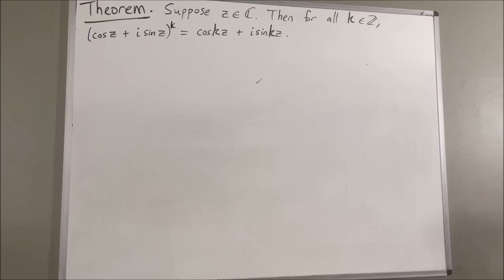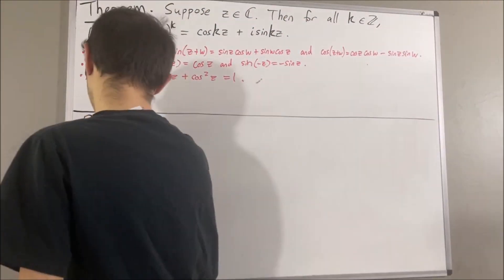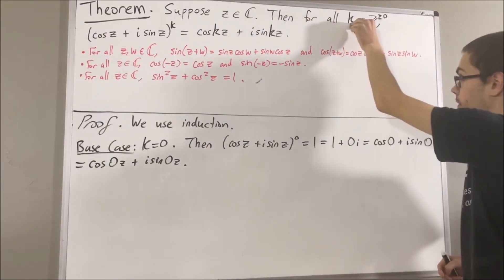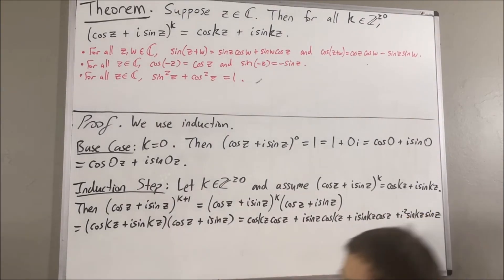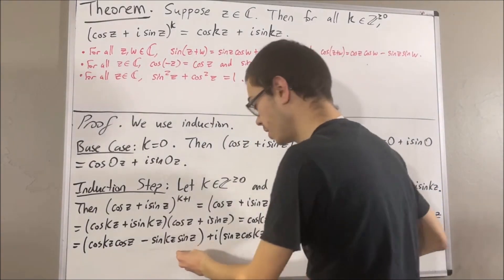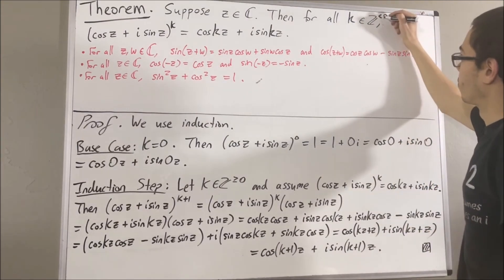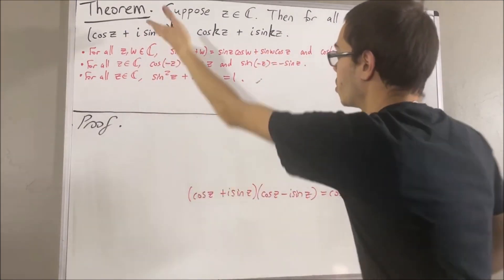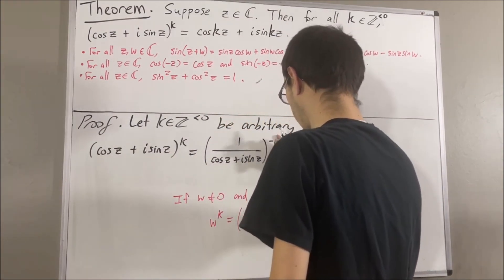Prove De Moivre's Theorem (cosz + isinz)^k = coskz + isinkz (ILIEKMATHPHYSICS)